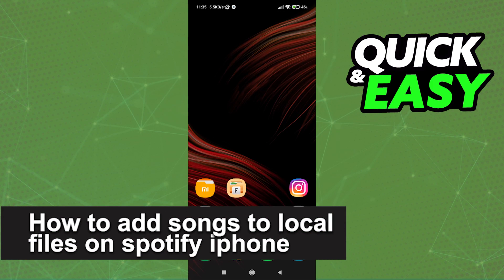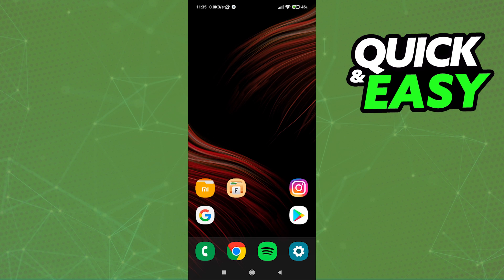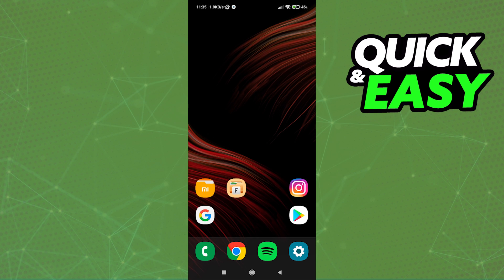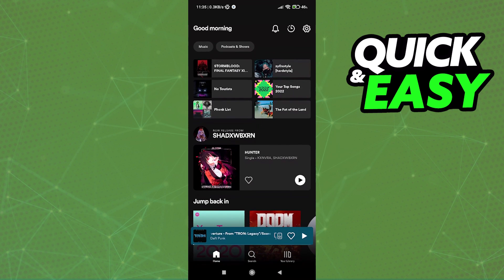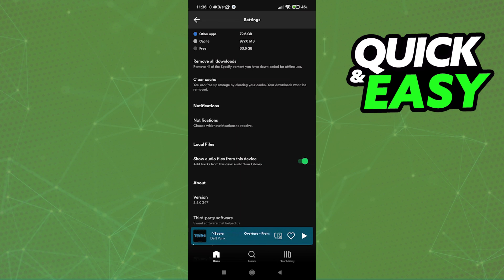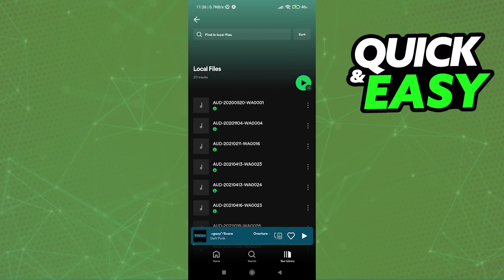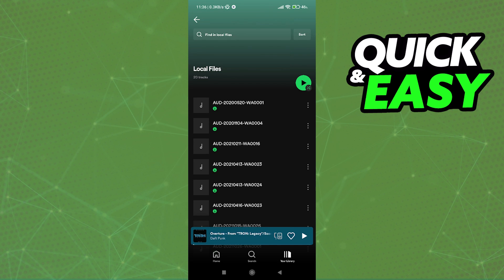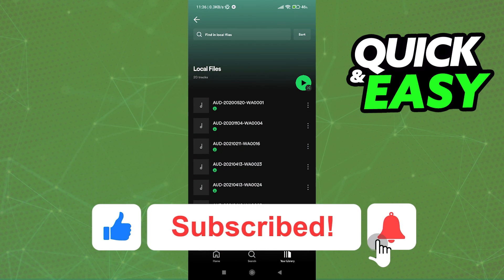How To Add Songs to Local Files on Spotify IPhone [Very Easy!]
In this video I will show you how to add songs to local files on spotify iphone.

I hope I have helped you with the video!